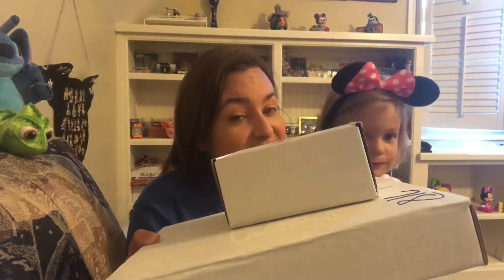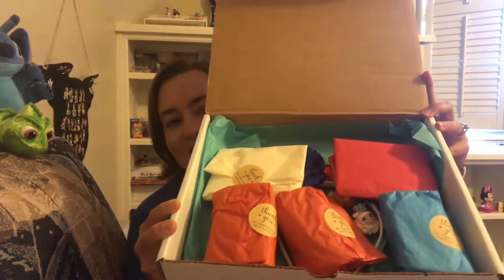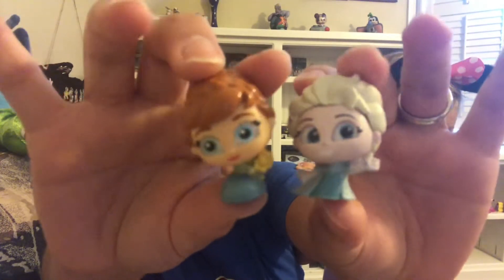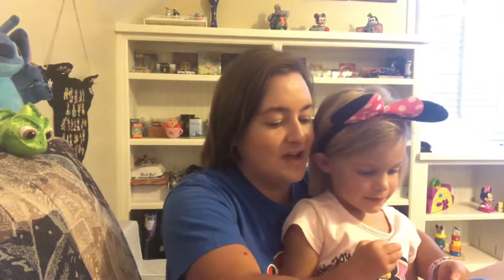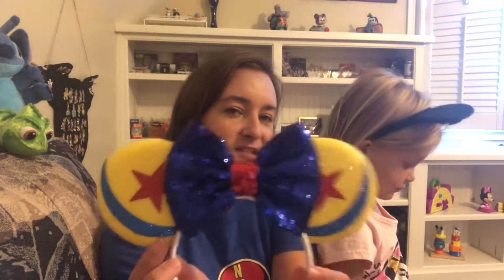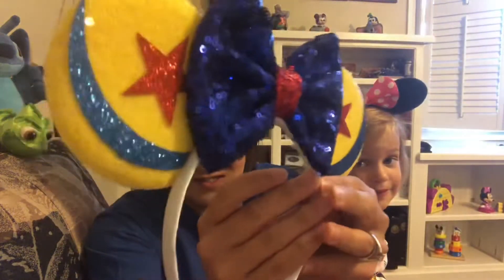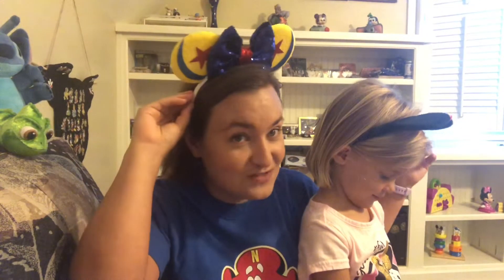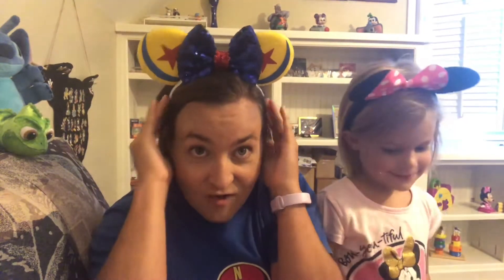Small Shop Saturday | Items from KTCreations and MooMooLane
Small Shop Saturday Haul

Today I showed off some items from a couple Small Shops!
Ears, straw toppers, and keychains from KTCreations
Pins, a tote bag, and stickers from MooMooLane

Have a PINtastic day!